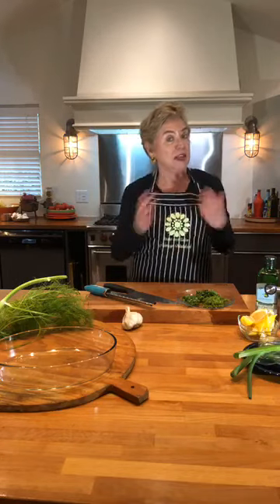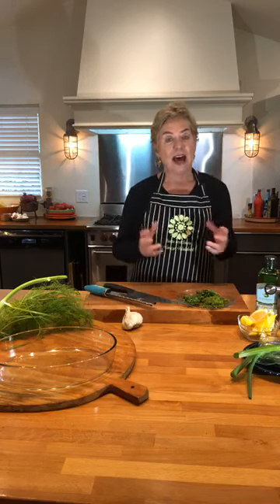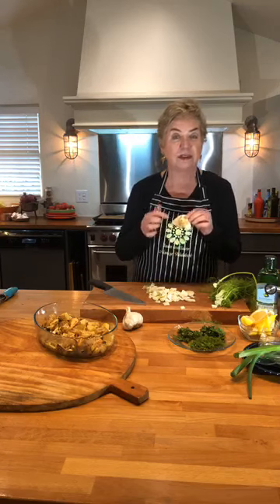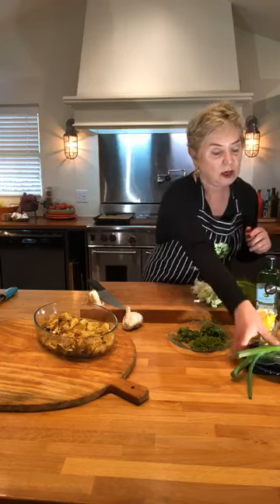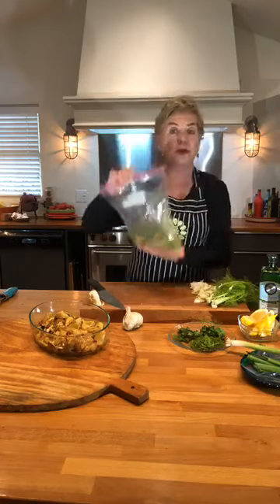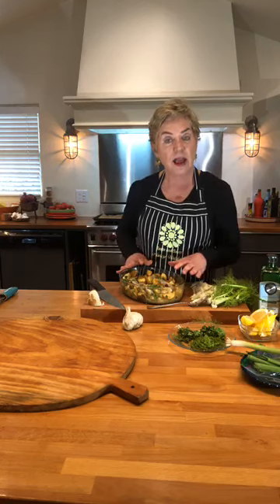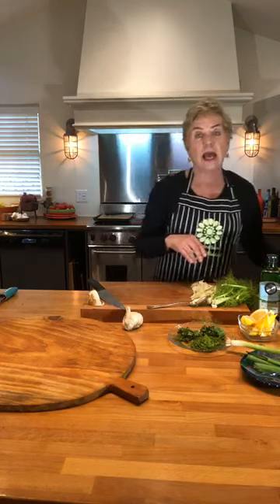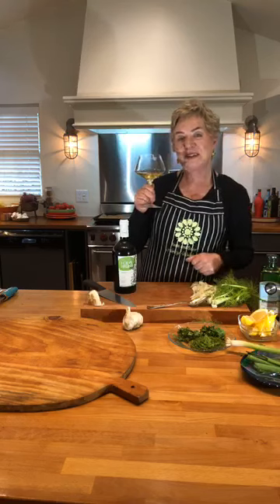Celebrate Sicily Day Two: Fish with Fennel, Olives and Fingerlings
We can't travel to Sicily this week - so I'm celebrating armchair travel with food and wine!